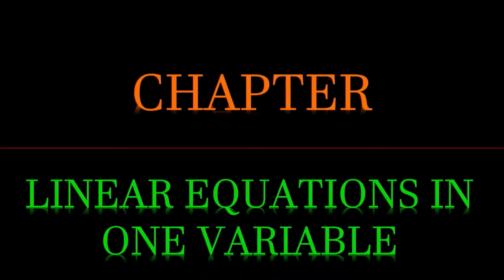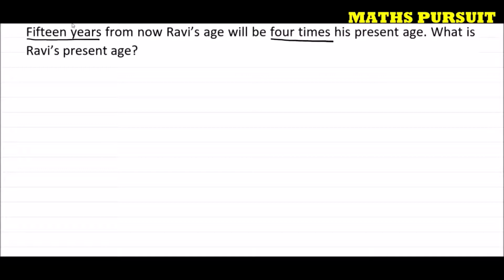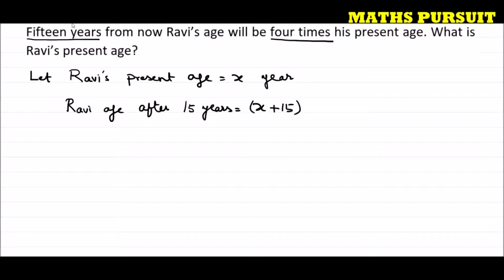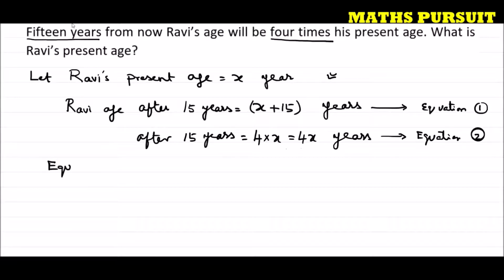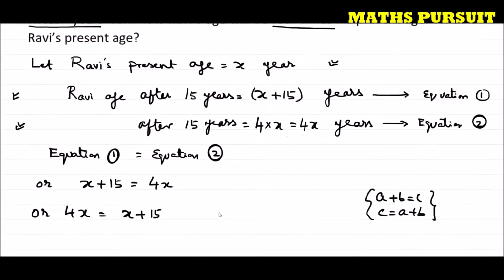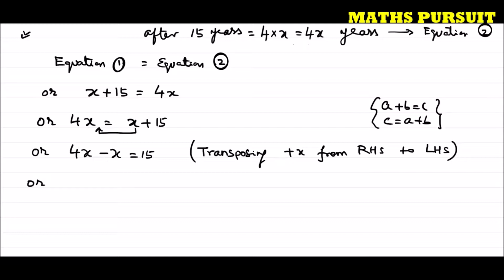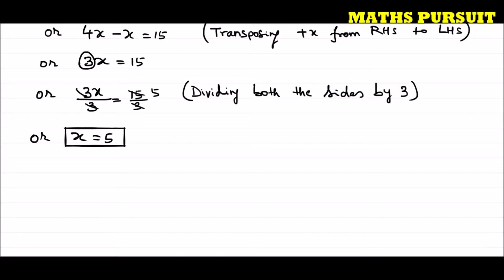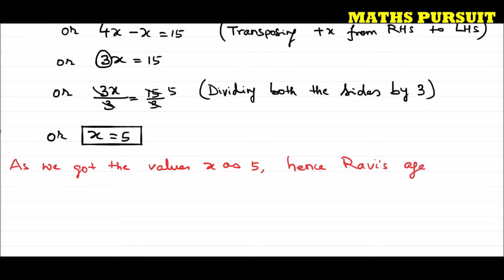Fifteen years from now Ravi’s age will be four times his present age. What is Ravi’s present age?